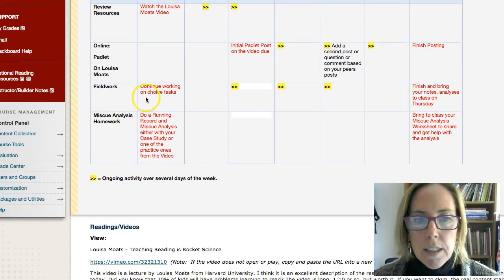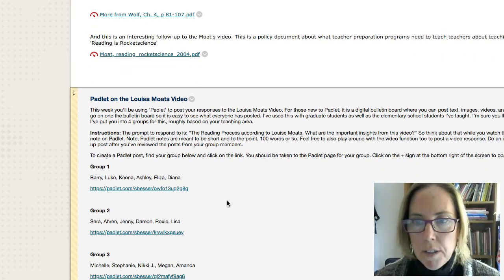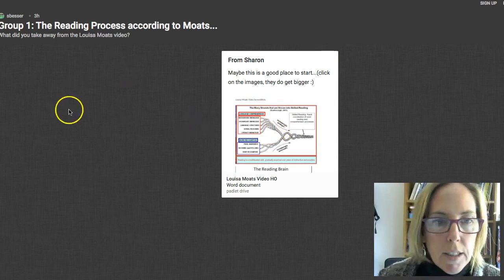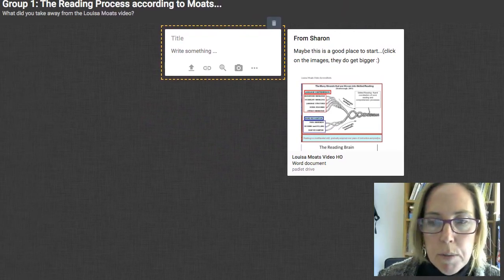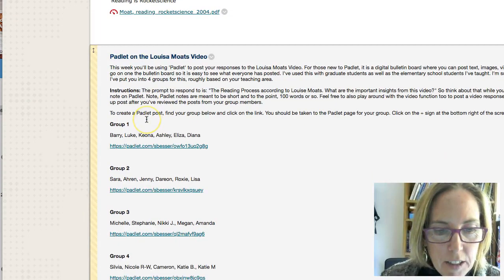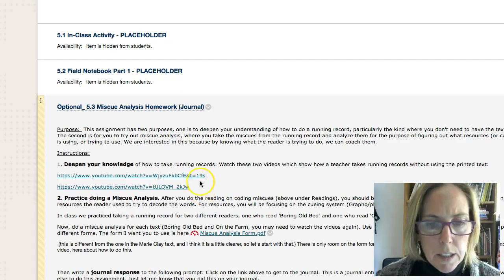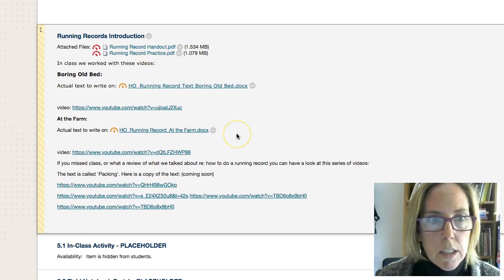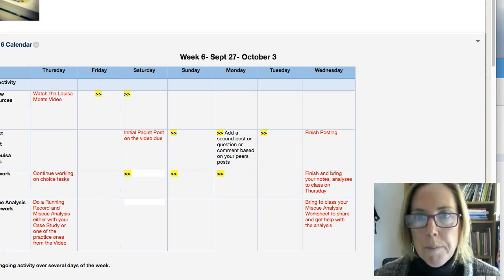624 Module 6